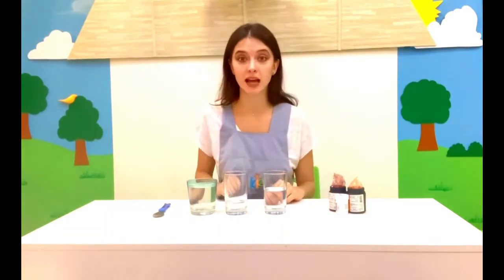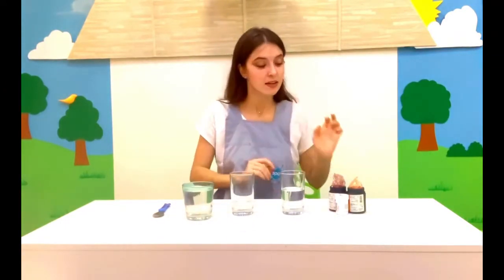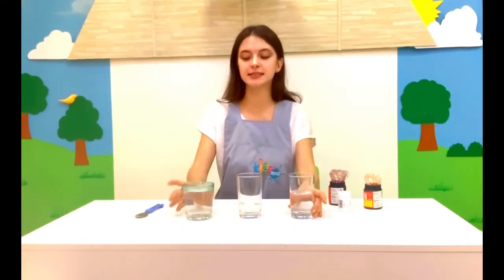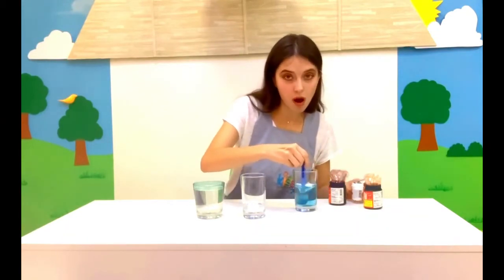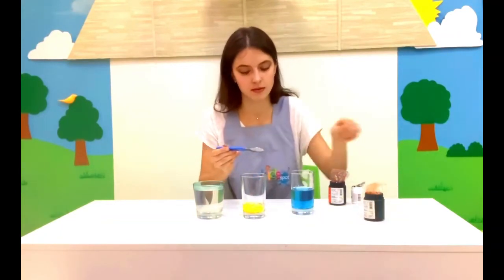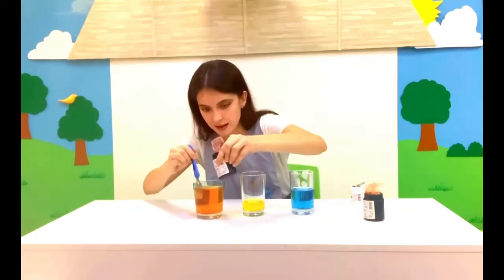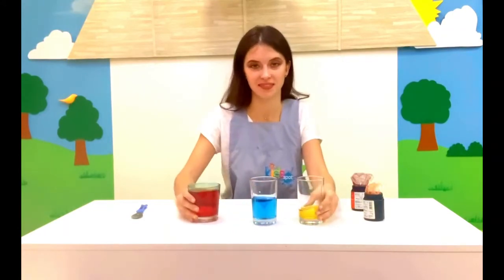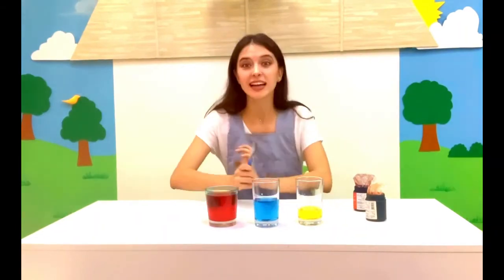Happy Hippos Glass Xylophone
What will you need? 3-4 glasses filled with different levels of water, food colouring and a metal spoon

Step 1: Fill each glass with water in varying amounts going in order from full to the least full
Step 2: mix in a few drops of food coloring
Step 3: Now you it’s time to play your homemade instrument!